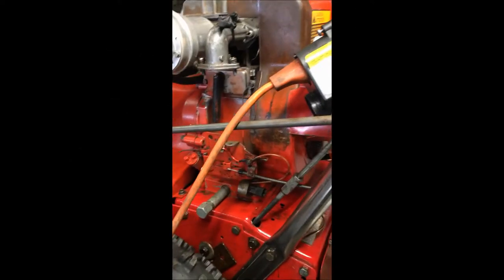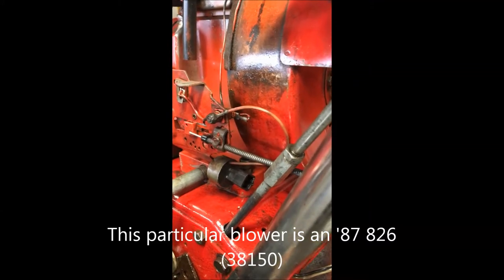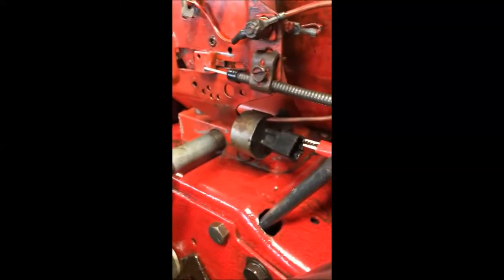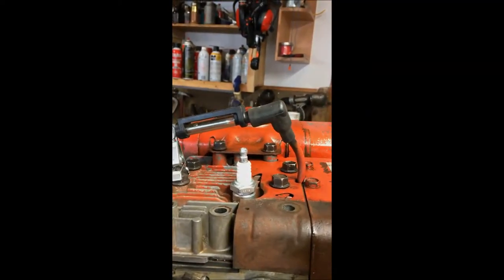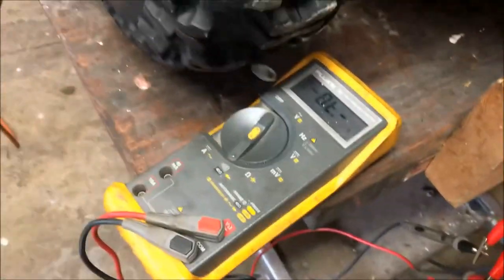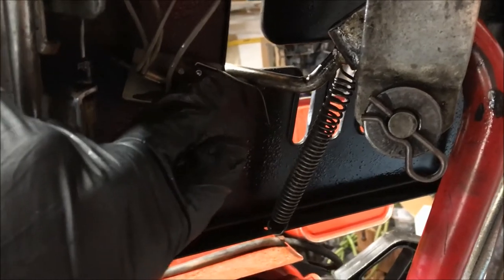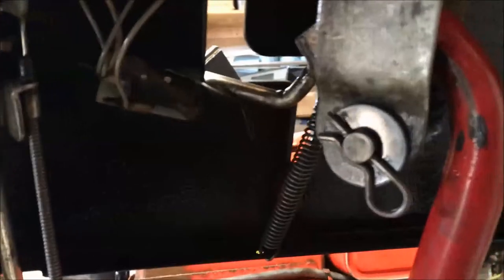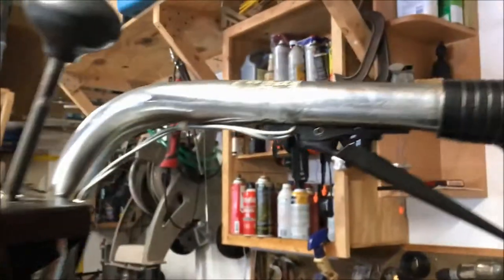Toro Snowblower Safety / Interlock Circuit Testing.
This hopefully takes some of the mystery out of testing the interlock / safety circuit on Toro snowblowers starting around the 1981 model year.

You shouldn't hook-up a voltmeter to the interlock modules...it could burn-out the internal circuits.

Tools you'll need:
- Spark tester
- 2 jumper clips
- continuity meter (for the interlock circuit only...not the interlock circuit itself)

If the module itself fails, good luck finding one; they're NLA.

If the module passes however the interlock circuit (consisting of harness, handlebar switches, auger limit switch, gear-select limit switch) has bad continuity.  Start by cleaning all of the connections and testing individual components.   Use dielectric grease on the contacts to preserve them for years to come!